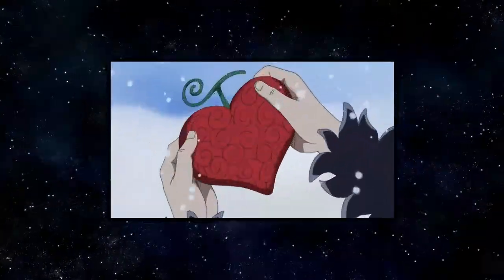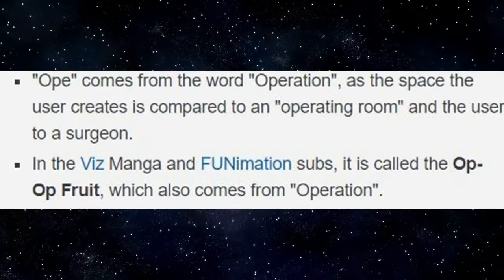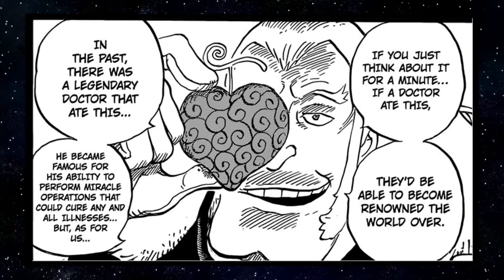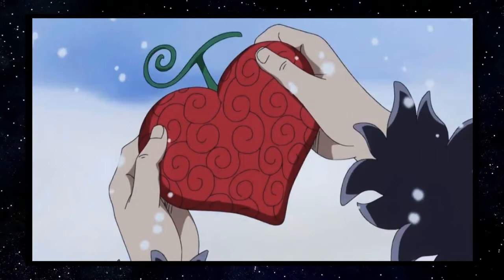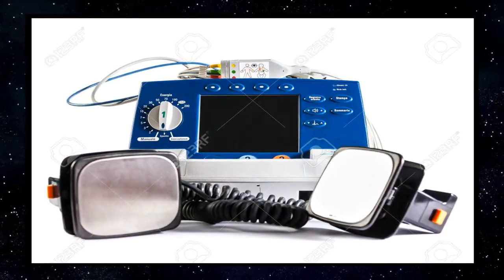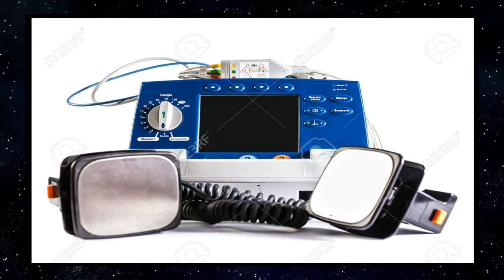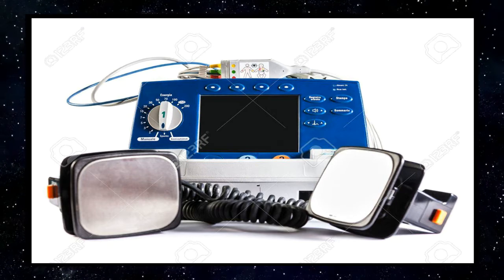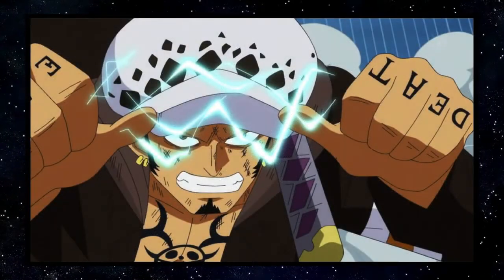One Piece: OPE OPE NO MI EXPLAINED (TRAFALGAR LAW'S DEVIL FRUIT EXPLAINED)!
explaining Trafalgar Law's devil fruit the ope ope no mi! does law have the most powerful devil fruit in one piece!

*FOLLOW THE CHOCOLATE BROTHA*